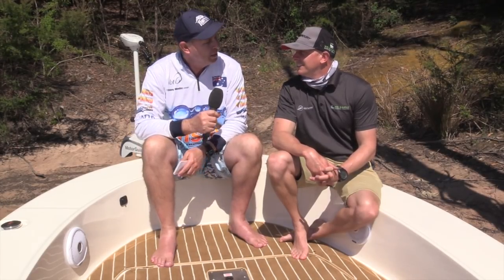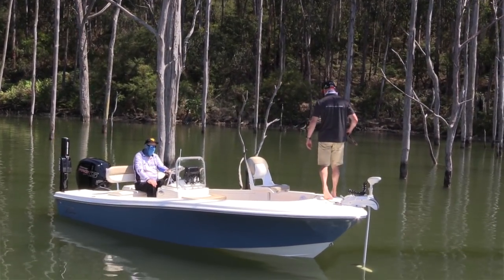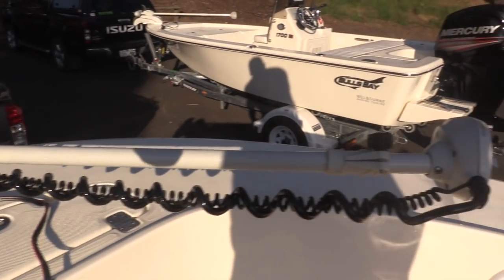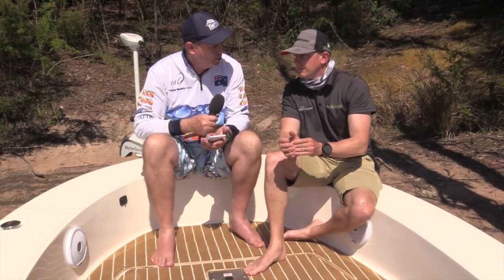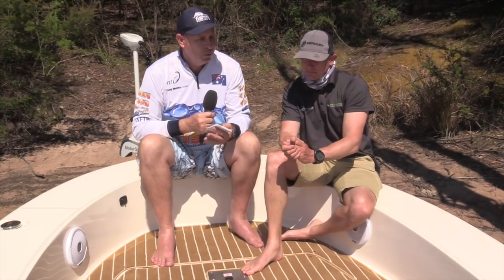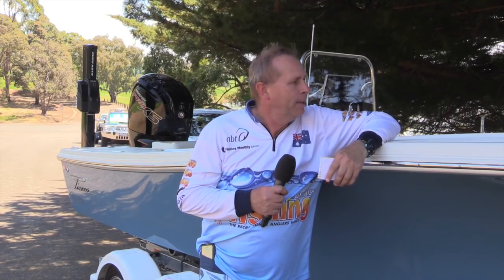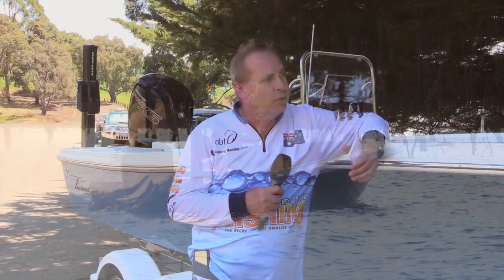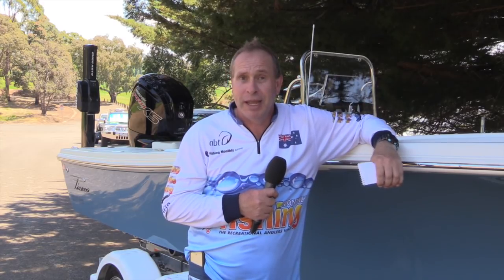Tested | Pioneer Cape Island 186 with Mercury 115 ProXS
Peter Jung from Fishing Monthly Magazines caught up with Andrew Stephen from Melbourne Marine Centre in Gippsland Victoria to put the Pioneer Cape Island 186 powered by a Mercury 115hp Pro XS through its paces.